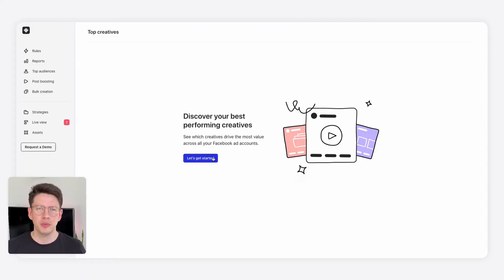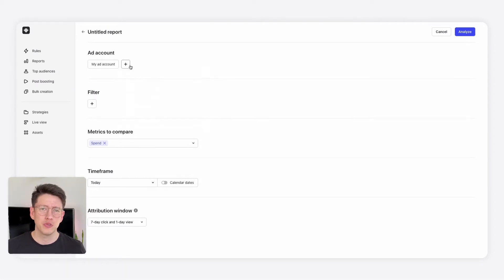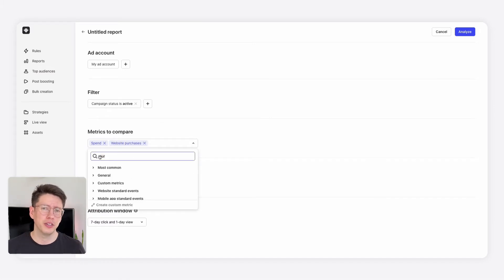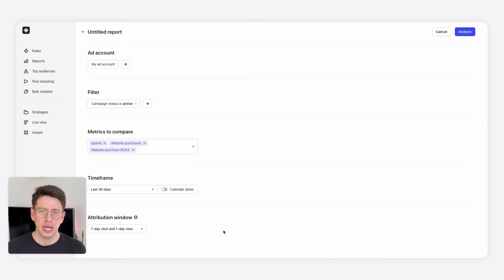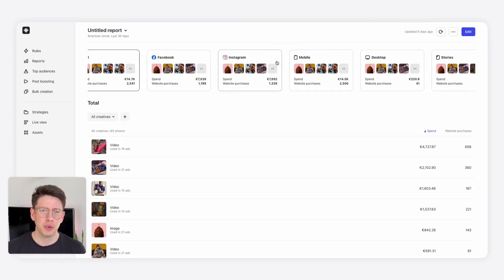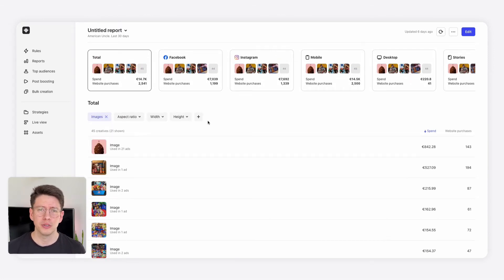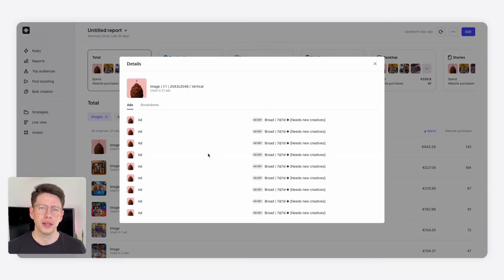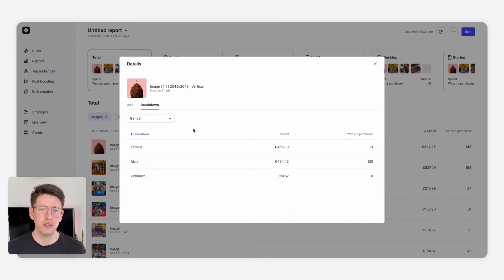See your ACTUAL best ad creatives with Revealbot Top Creatives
Get two weeks of free of Revealbot (no credit card required)

What makes Revealbot Top Creatives so unique from other tools?

• Easily see the types of imagery that resonates best with your audiences.
• See the total performance of your creatives even across ad sets
• Group similar creatives together to compare creative styles as a whole
• Compare creatives by up to 10 metrics across multiple ad accounts